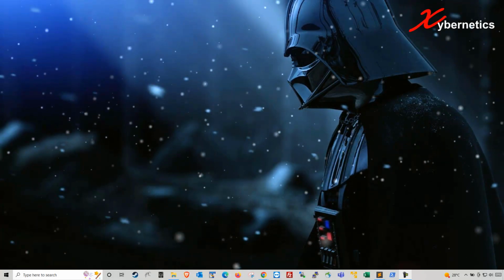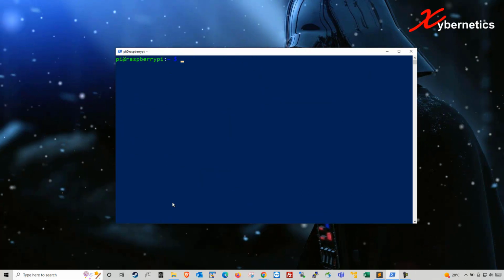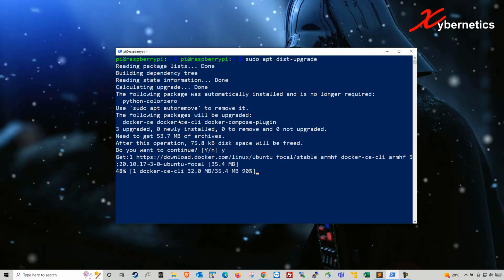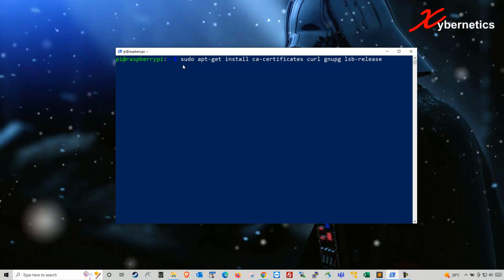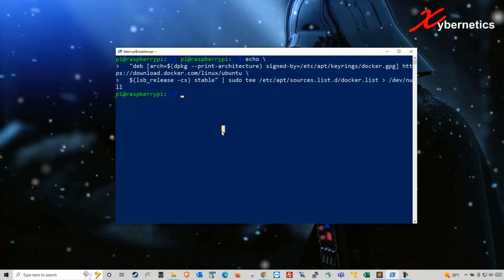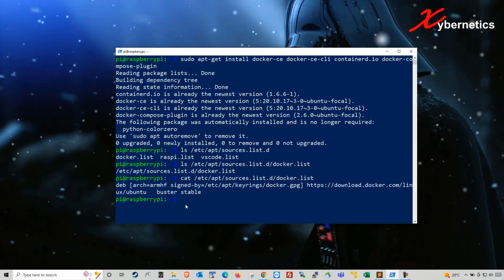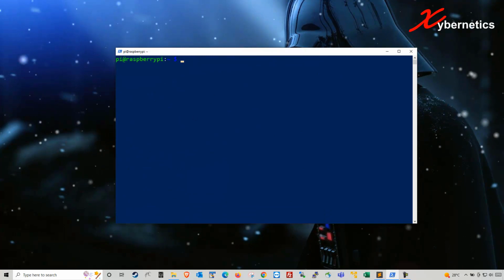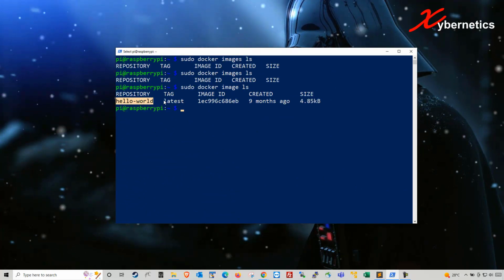How to Install Docker on a Raspberry Pi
Learn how to install Docker on a Raspberry Pi.

Here are the commands and a short description of what it does.

1. Update your Raspberry

2. Install required packages
sudo apt-get install \
    ca-certificates \
    curl \
    gnupg \
    lsb-release

3. Add Docker’s official GPG key
sudo mkdir -p /etc/apt/keyrings

4. Setup repository
echo \
  $(lsb_release -cs) stable" | sudo tee /etc/apt/sources.list.d/docker.list

5. Install Docker
sudo apt-get update
sudo apt-get install docker-ce docker-ce-cli containerd.io docker-compose-plugin
OR

6. Allow non-root users to run docker
sudo usermod -aG docker pi

7. Test Docker with “Hello World”
docker run -it hello-world

docker --version

8. Reboot the Linux box.
sudo reboot

This video also explains how to resolve the error shown below.

W: The repository ' ubuntu-xenial Release' does not have a Release file.